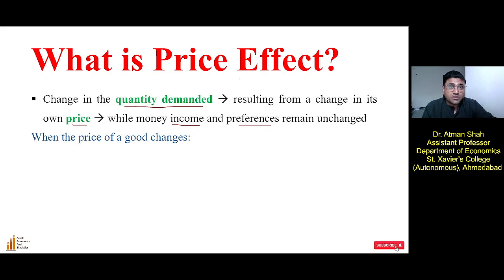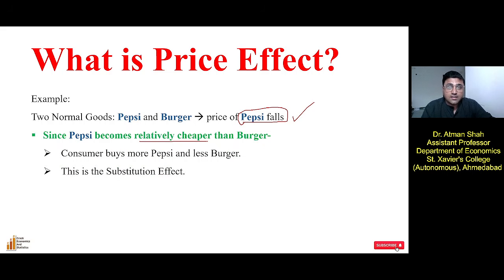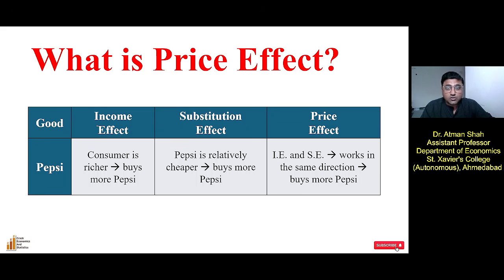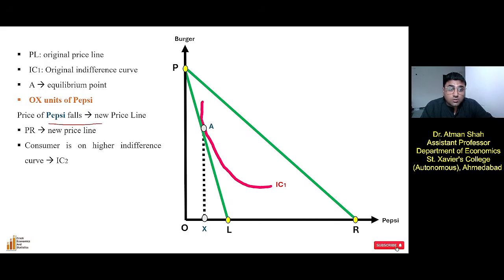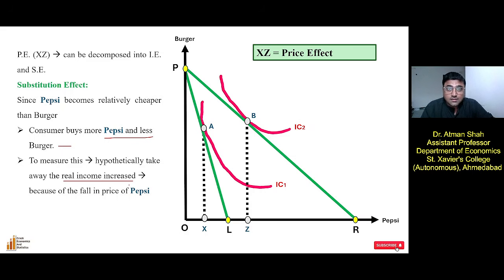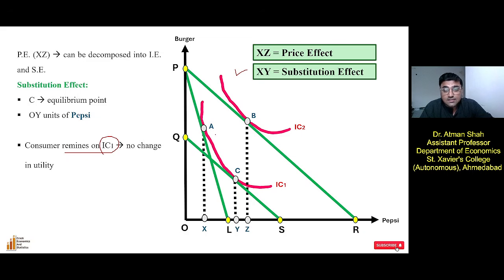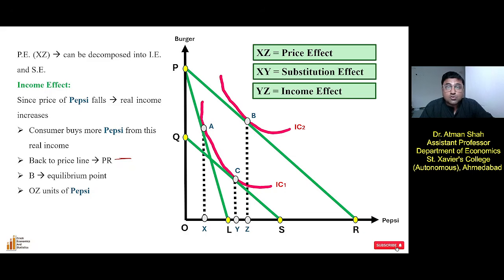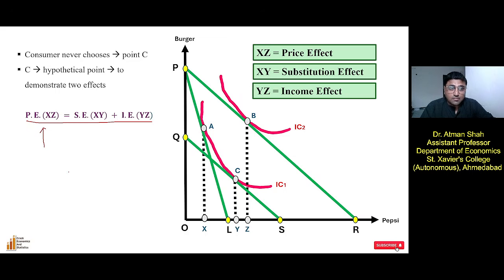Price Effect = Income Effect + Substitution Effect || Microeconomics || Dr. Atman Shah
This video explains the decomposition of price effect into substitution effect and income effect.